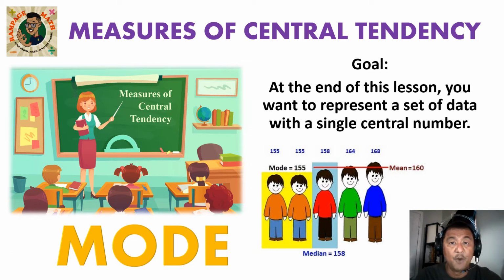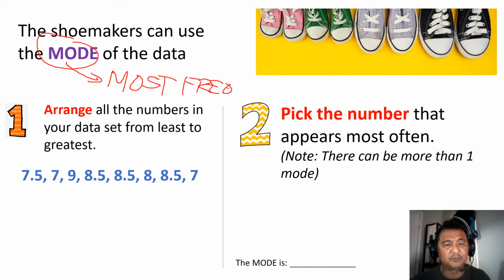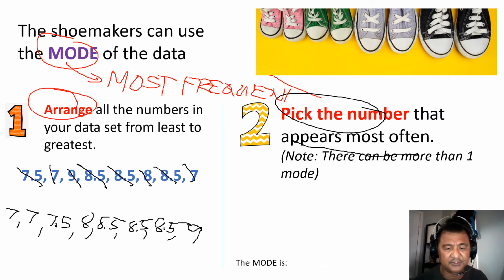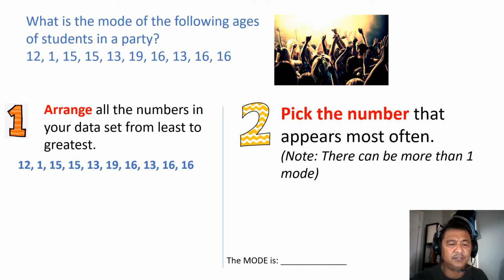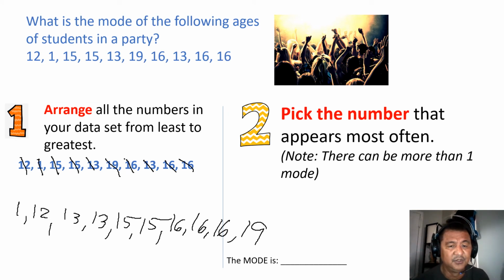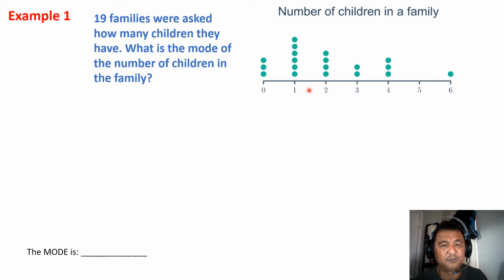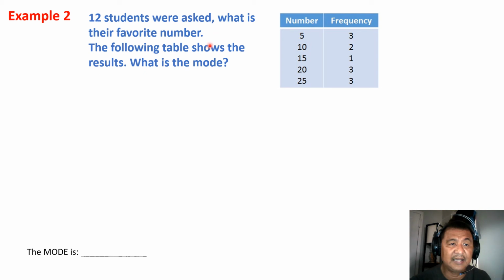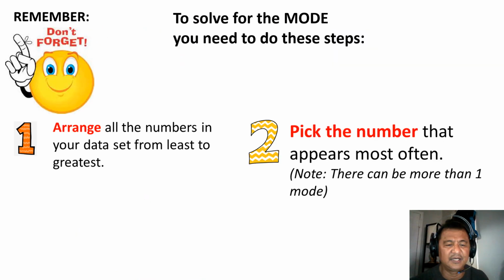Solving for Mode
Mode
Modern Classroom Strategy